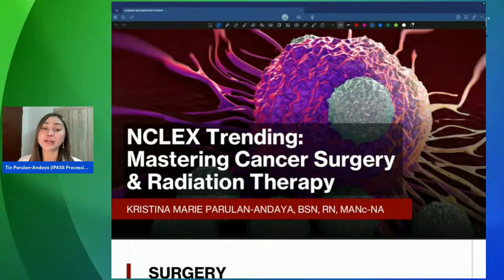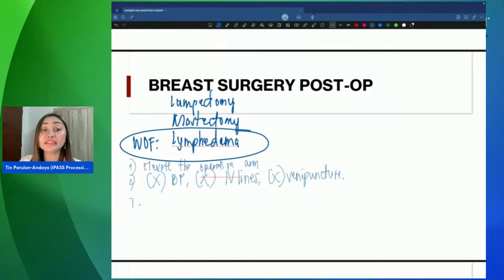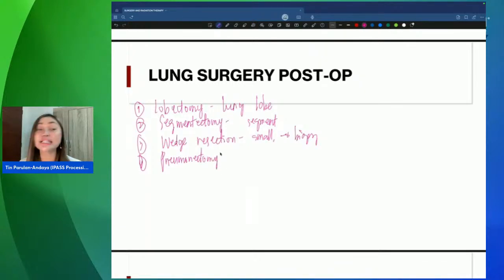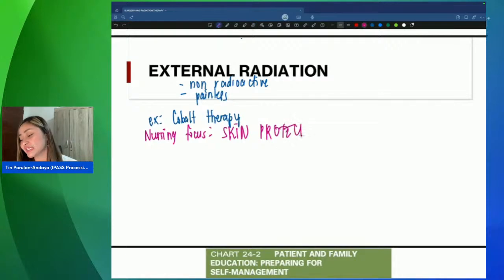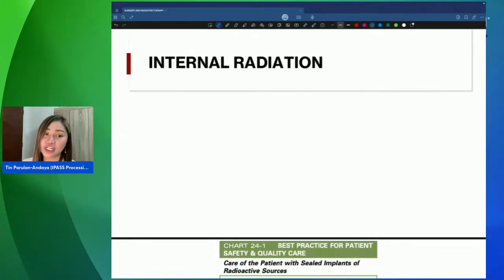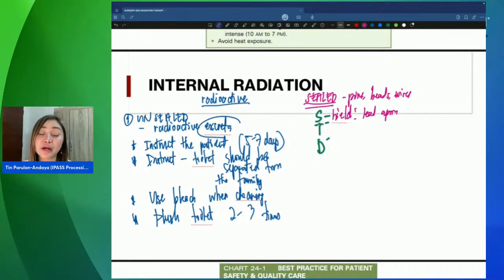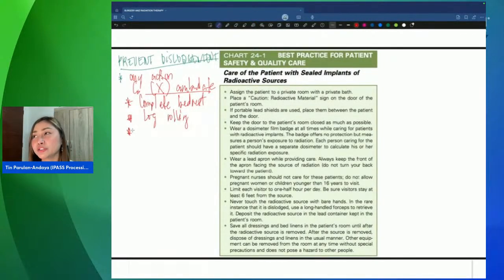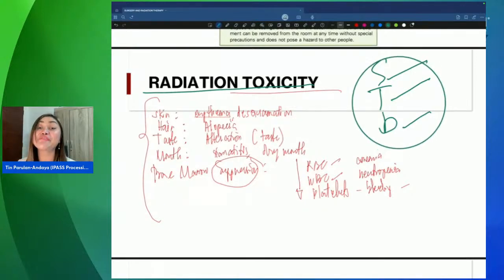AMN Academy | NCLEX Trending: Mastering Cancer Surgery & Radiation Therapy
AMN Academy | NCLEX Trending: Mastering Cancer Surgery & Radiation Therapy hosted by Teacher Tin of iPass Processing